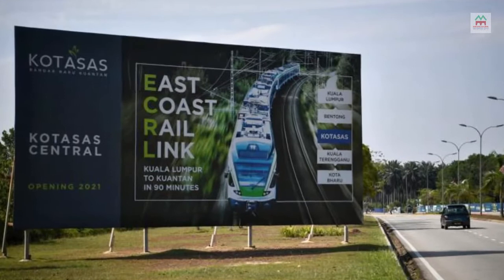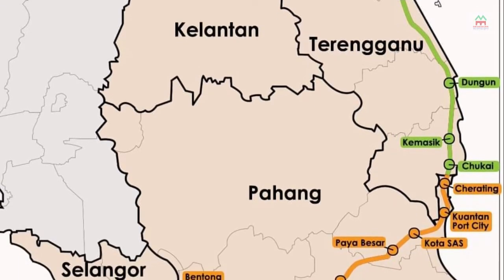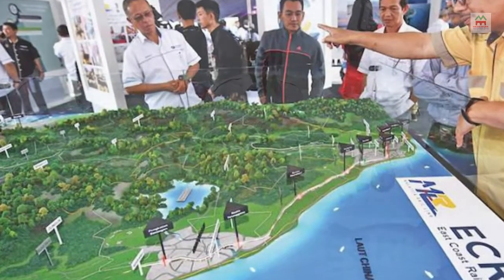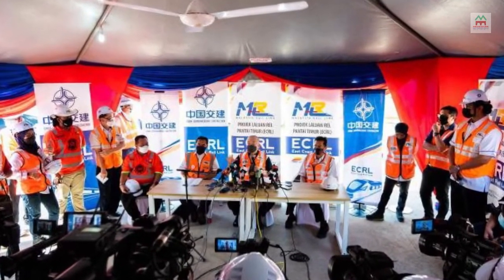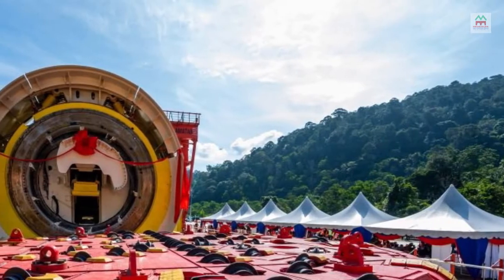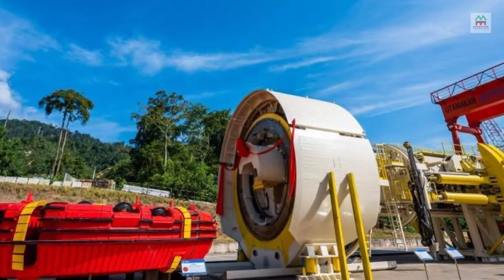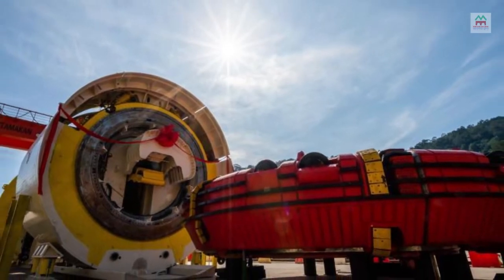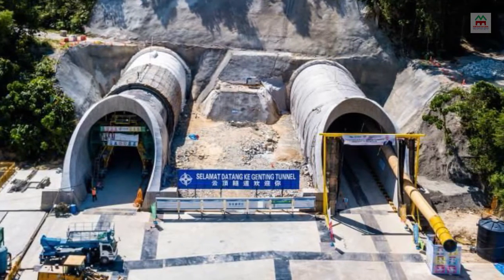THE EAST COAST RAIL LINK (ECRL), MALAYSIA's MEGA RAIL PROJECT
The East Coast Rail Link (ECRL) is a standard gauge double-track railway link infrastructure project connecting the East Coast Economic Region states to the West Coast of Peninsular Malaysia. The Malaysia Rail Link Sdn Bhd (MRL), an entity of the Ministry of Finance of Malaysia, is implementing the ECRL. China Communications Construction Company Limited is carrying out the project in the engineering, procurement, construction, and commissioning mode. The Export-Import Bank of China is funding 85 per cent of the project, while the remaining funds will be from the sukuk local banks. The railway link project involves three sections – Section A, connecting Kota Bharu to Dungun; Section B, connecting Dungun to Mentakab; and Section C, connecting Mentakab to Gombak to Port Klang. The project has 20 stations and five spur lines that cover the whole stretch of the project. The project features 58 tunnels with a total tunnel length of 60.5 km.